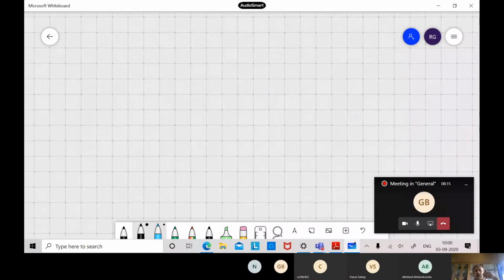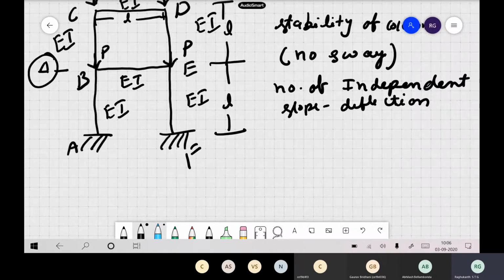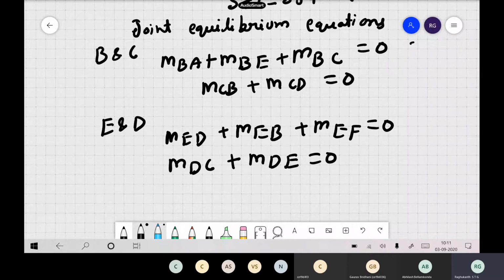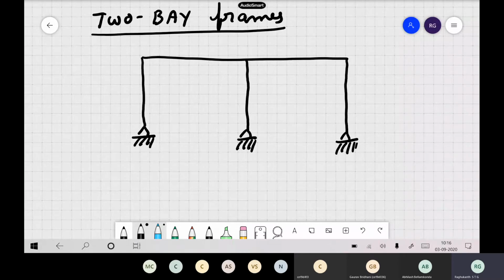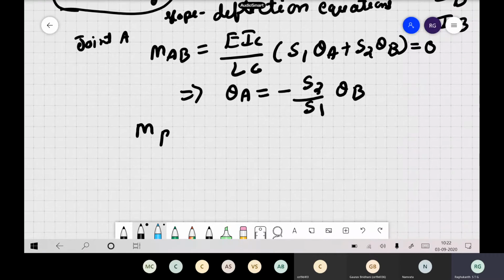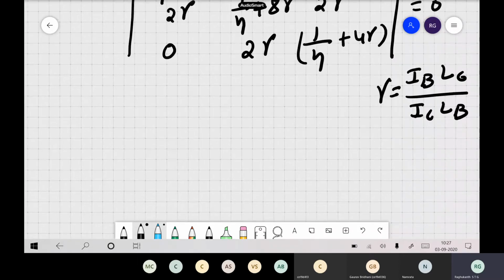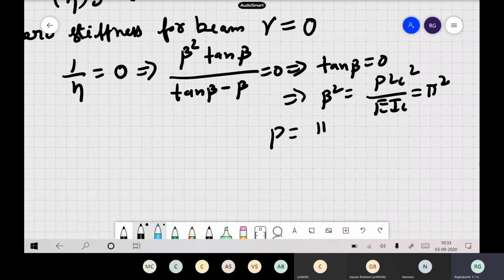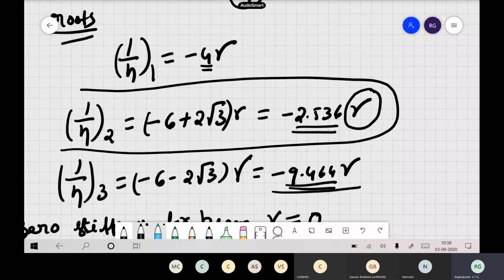Structural Stability. Buckling of Two-storey Frame and Two - Bay Frames (Lecture 13)